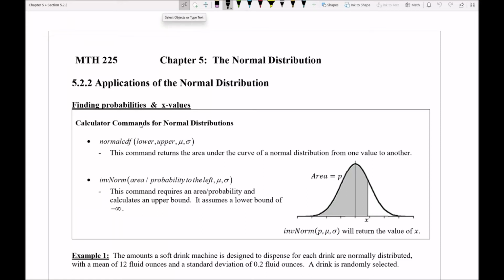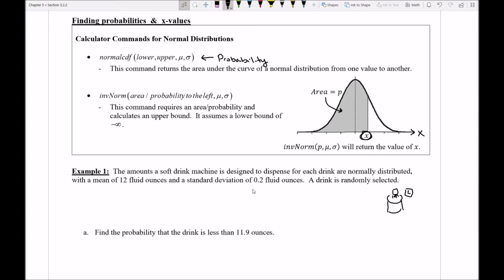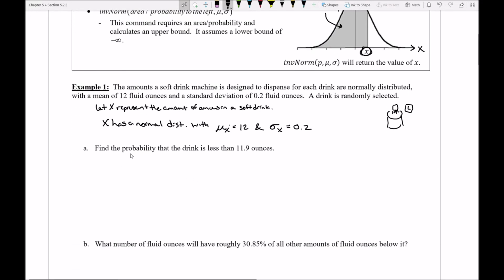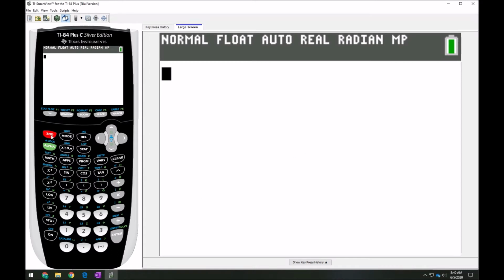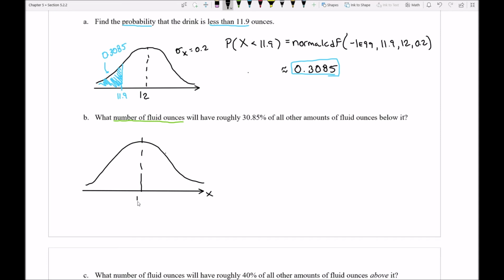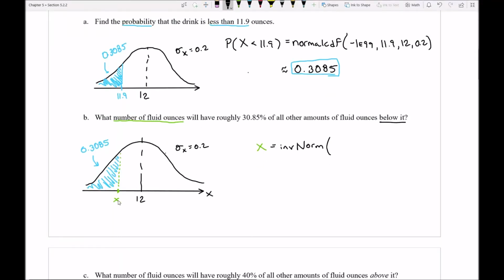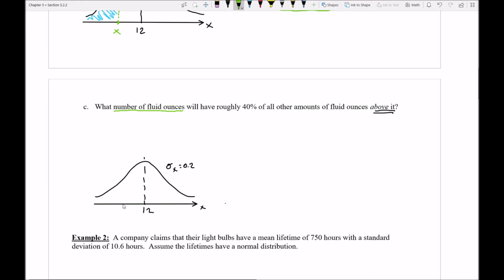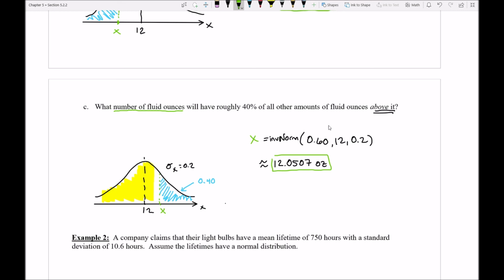5.2.2 Intro & Ex1